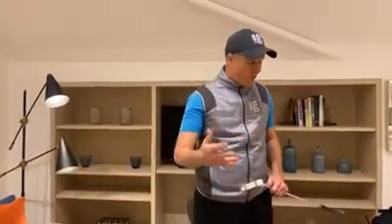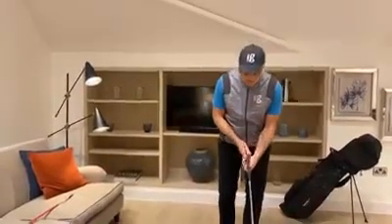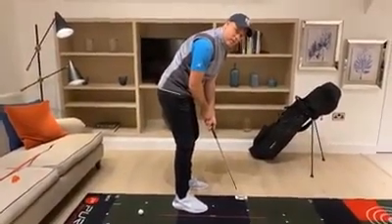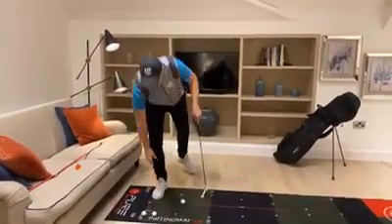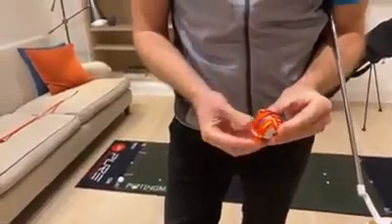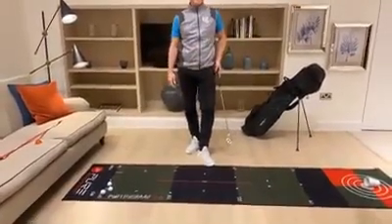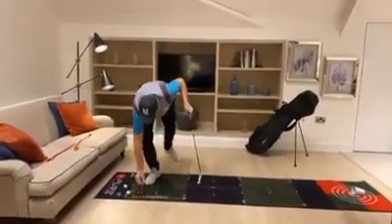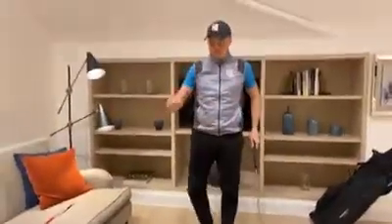LLG Lockdown live - putting special